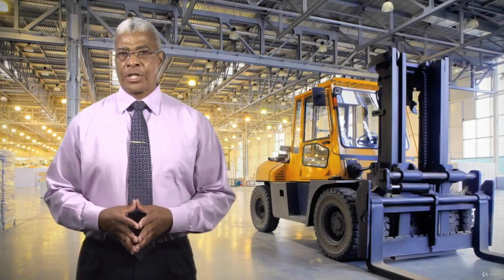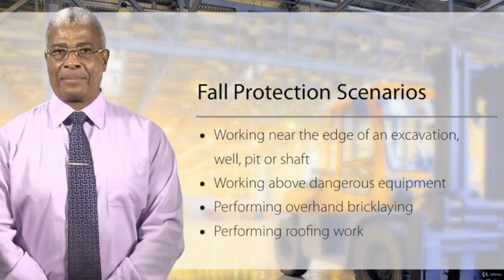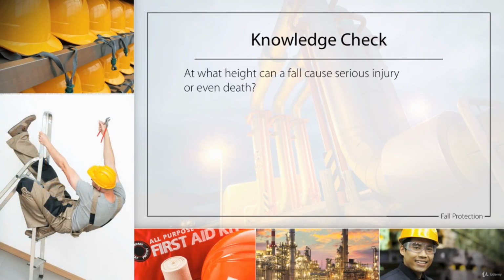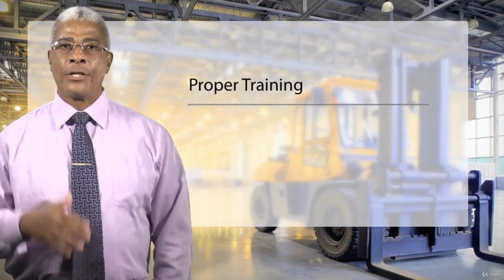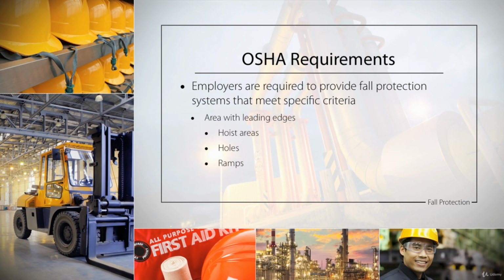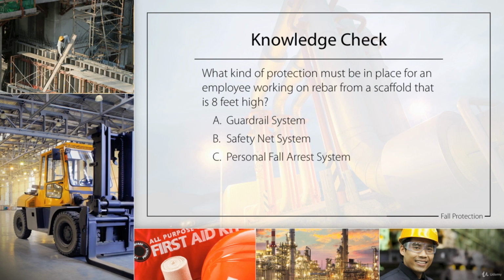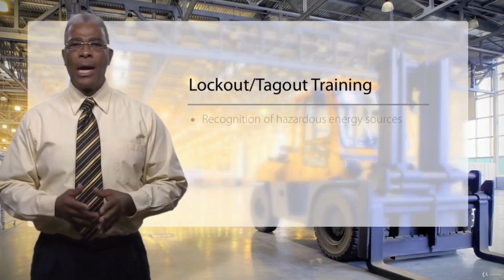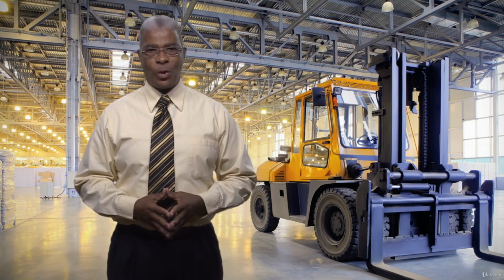OSHA Part 8